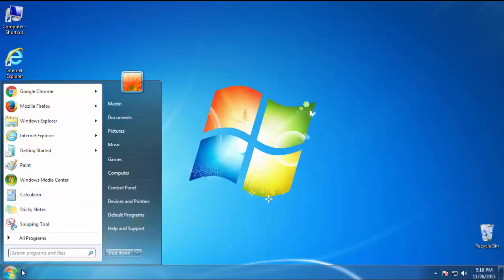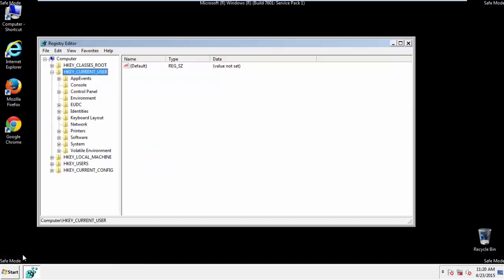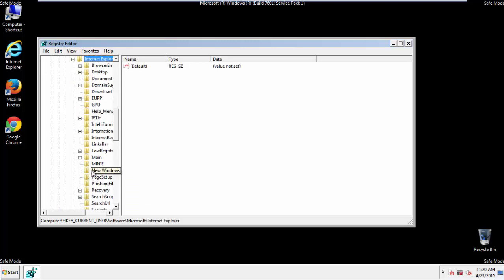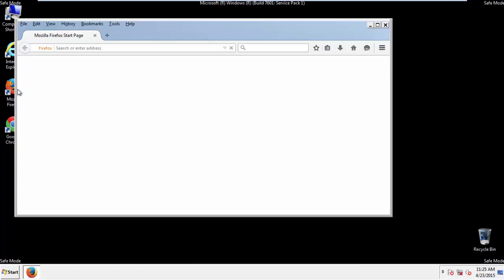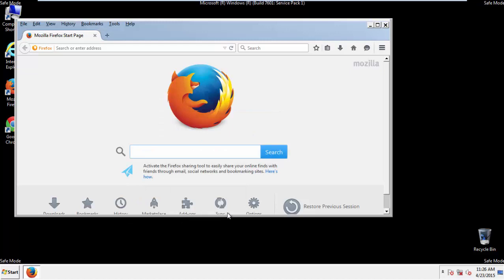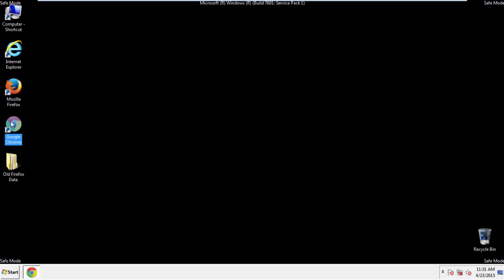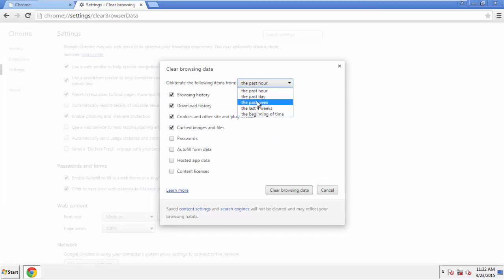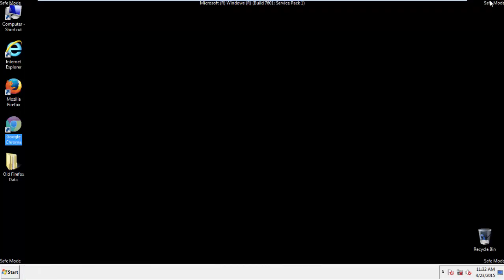How To Remove Fuq.com Virus Redirect Hijacker Chrome, Firefox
Remove fuq.com from Chrome, firefox, Ie with our removal guide in just a few easy steps.